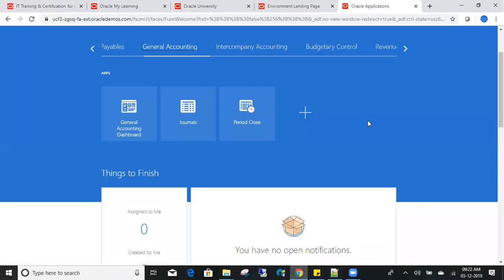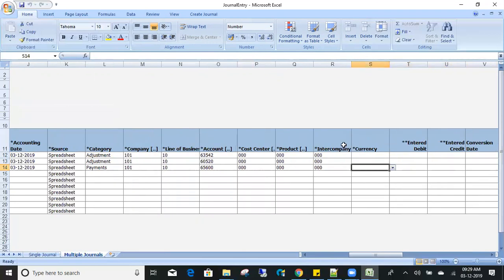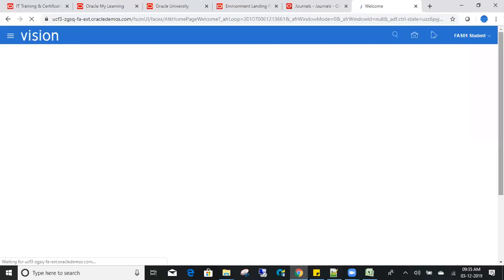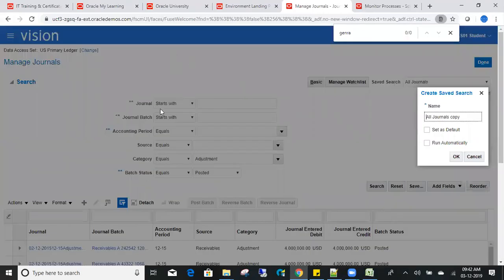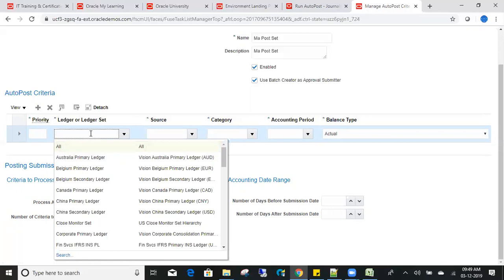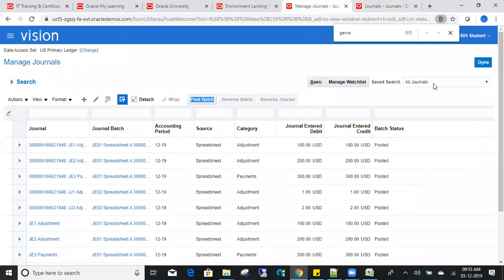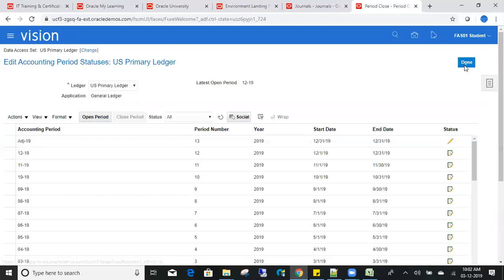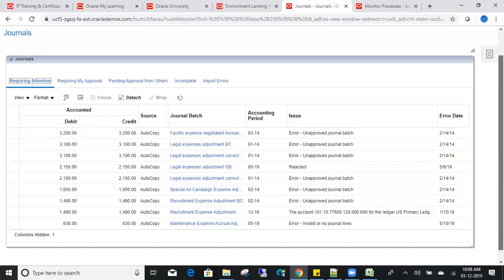Ssesion8 Journal Post and close Periods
Journal Post and Close Periods